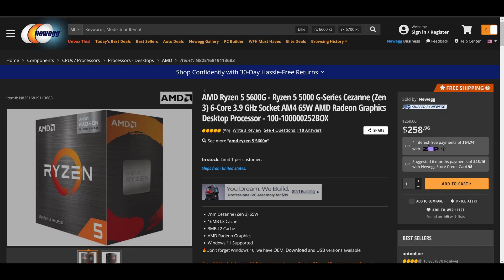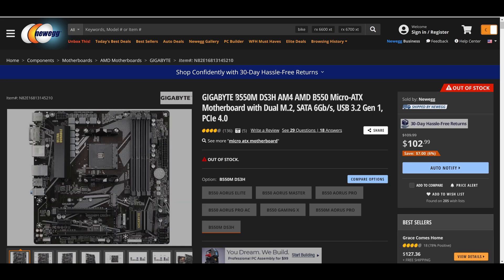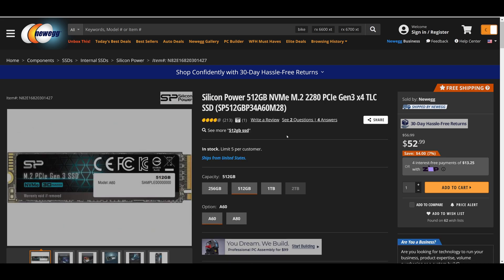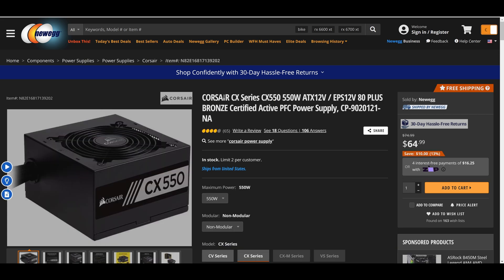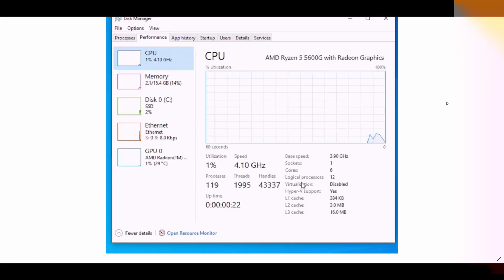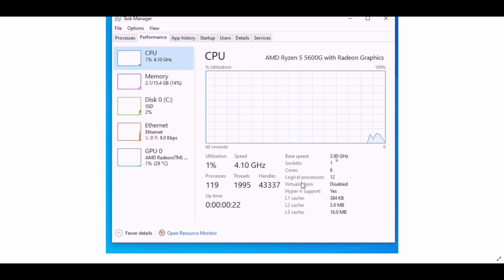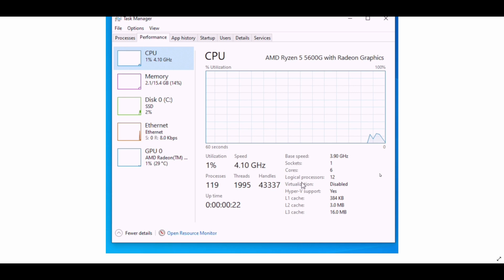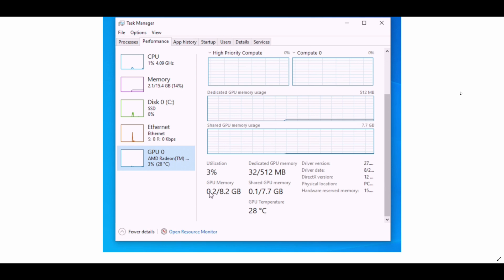AMD Ryzen 5 5600G Benchmarks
AMD Ryzen 5 5600G Benchmarks. In this video we will be seeing how well the APU or IGPU of the Ryzen 5 5600G does in games here in 2021.

Timestamps
00:00 Intro
00:22 Parts
00:54 About testing
03:35 Borderlands 3
05:14 Apex Legends
06:33 Fortnite
07:30 CSGO
08:30 Heaven Benchmark
09:34 Conclusion

Game settings:
Apex Legends =720p low/110 FOV
CSGO =1080P high
Borderlands 3 =720P low/med mix
Fortnite =1080P low/very high FOV
Heaven =1080P